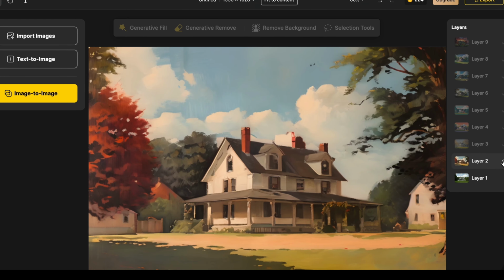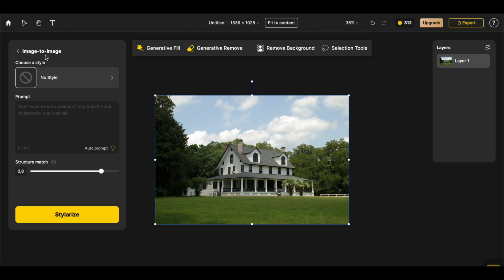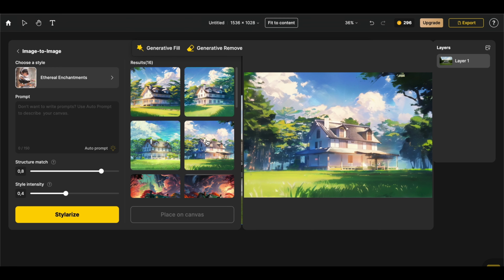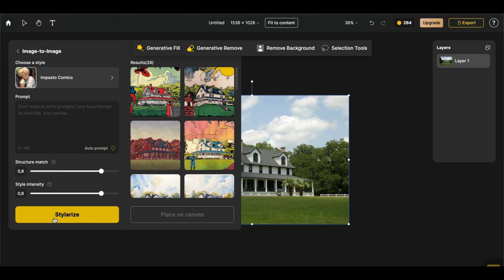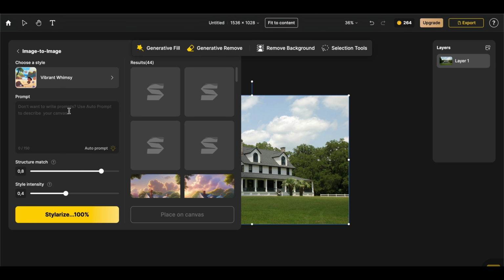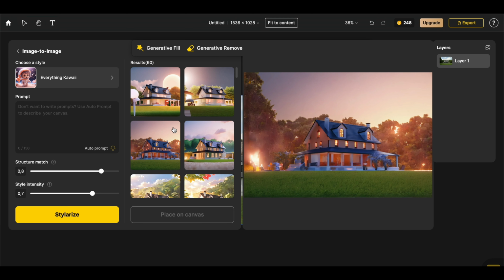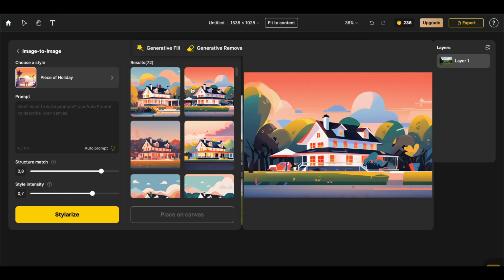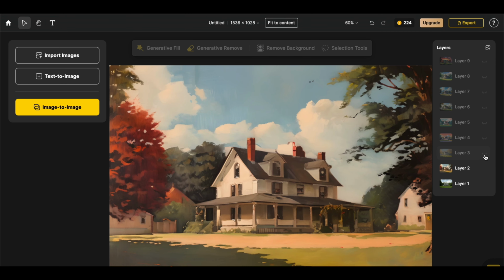Transform a PHOTOGRAPHY into an ILLUSTRATION in just a few minutes! - Stylar AI Tool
Transform a PHOTOGRAPHY into different ILLUSTRATION in just a few minutes with Stylar.